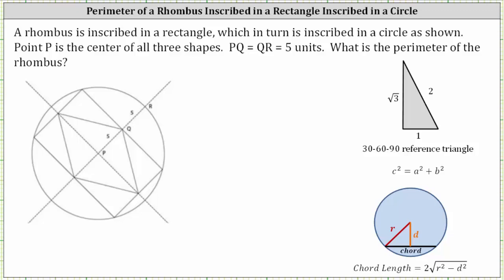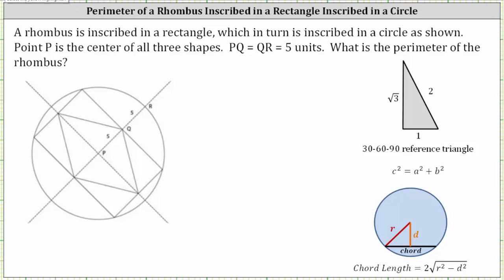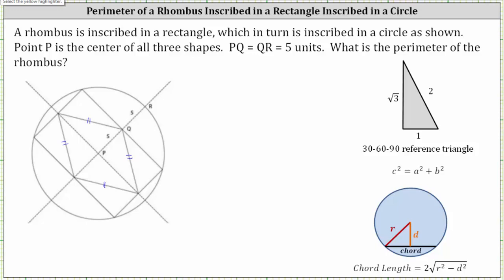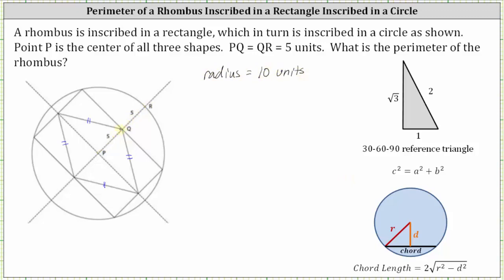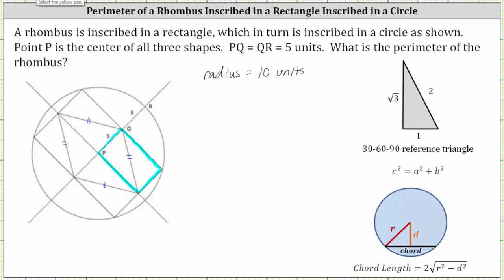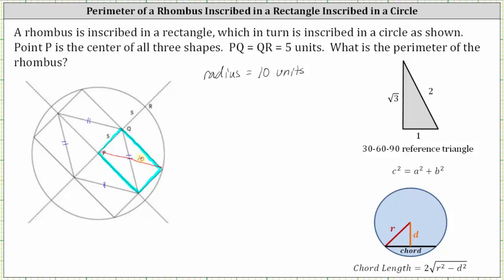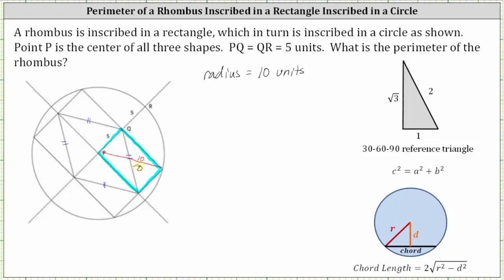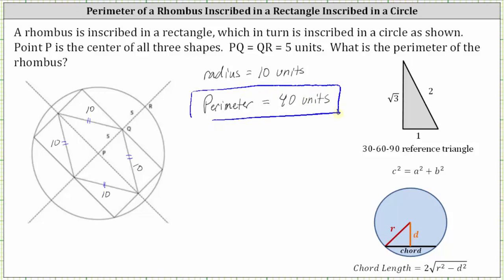Perimeter of a Rhombus Inscribed in a Rectangle Inscribed in a Circle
This video explains how to determine the perimeter of a rhombus inscribed in a rectangle inscribed in a circle.